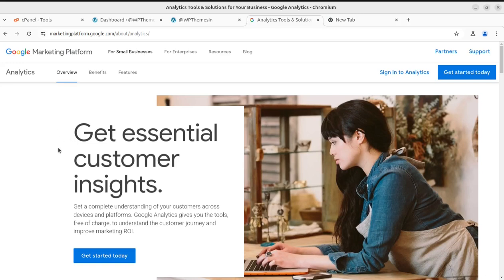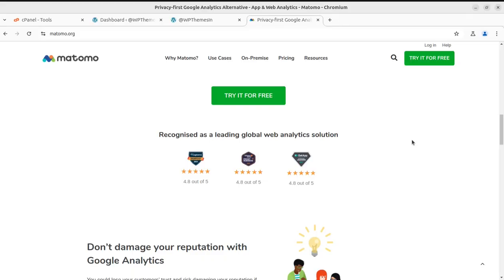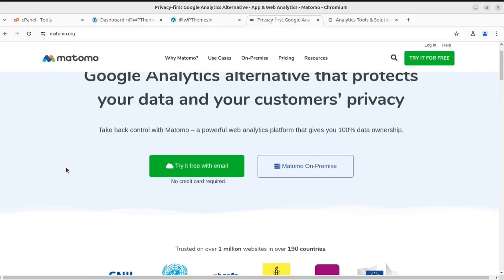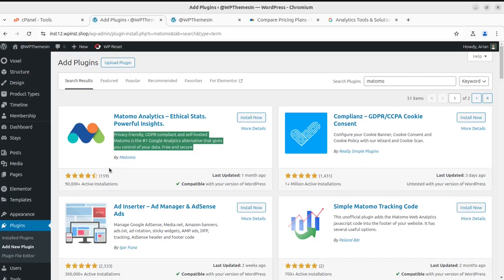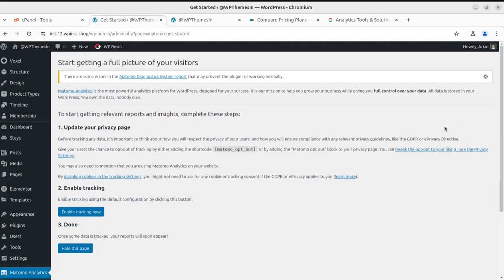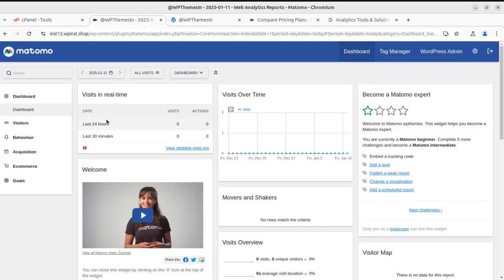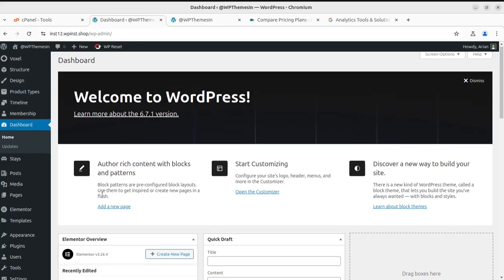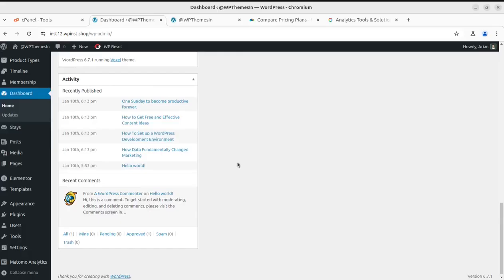Privacy First Web Analytics Platform that gives you 100% data Ownership | Matomo Analytics Tool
**Take Control of Your WordPress Data with Matomo Analytics**

Tired of relying on third-party analytics platforms and losing control of your valuable website data?

Introducing Matomo Analytics, the powerful and privacy-focused Google Analytics alternative that puts you back in the driver's seat.

**Key Benefits:**

* **100% Data Ownership:** Your data stays on your server, ensuring complete privacy and security.
* **Easy Installation:** No coding required, making it simple to set up for any WordPress user.
* **Free & Open-Source:** Enjoy all the core features without any cost, and benefit from a thriving community.
* **Enhanced Privacy:** Protect your users' data with robust privacy features, including data anonymization and GDPR compliance.
* **Actionable Insights:** Gain valuable insights into your website traffic, user behavior, and marketing campaign performance.

**Key Features:**

* **Ecommerce Tracking:** Track sales, conversions, and customer journeys for WooCommerce, Easy Digital Downloads, and more.
* **Visitor Profiles:** Understand your audience better with detailed visitor profiles and segmentation.
* **Real-time Reports:** Get instant insights into website activity and identify any issues in real-time.
* **Custom Dashboards:** Create personalized dashboards to monitor the key metrics that matter most to your business.

Install Matomo Analytics on your WordPress website today and experience the freedom and control of owning your own website data.